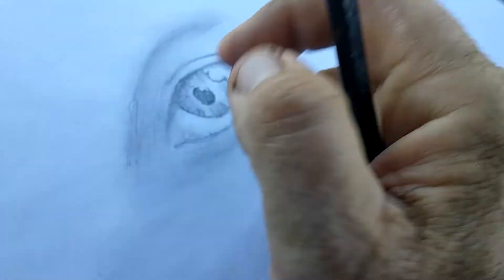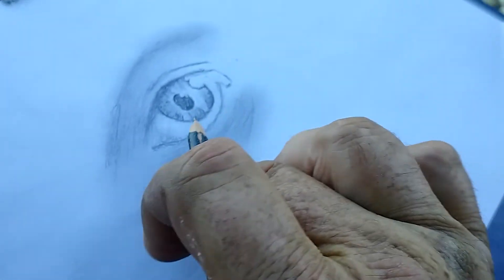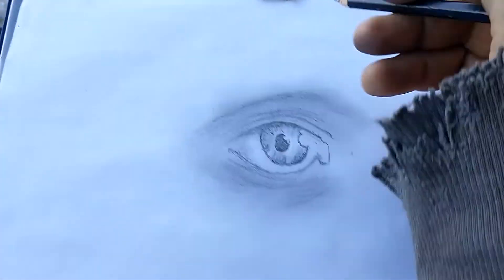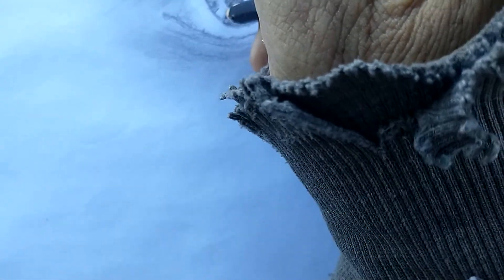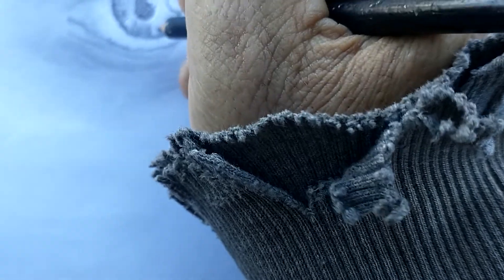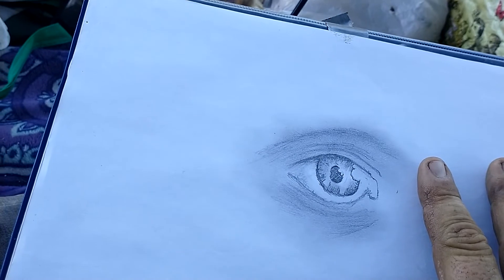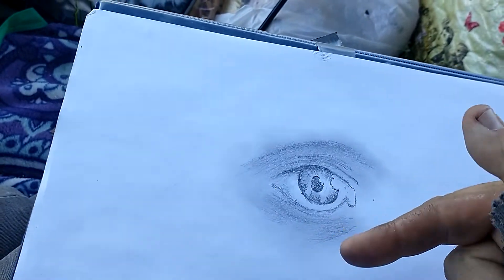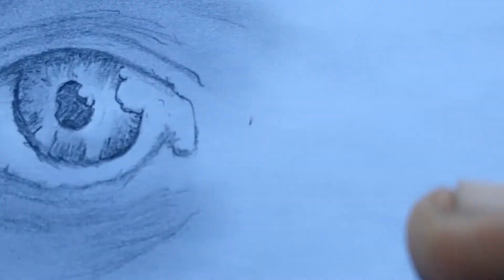Random Drawing Time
Finally I've got this damn video upload.

A random drawing as I talk about random things & a bit of a update on what's going on with my life & this channel. Also this is a kind of a wish list of what I plan on doing in the coming year.